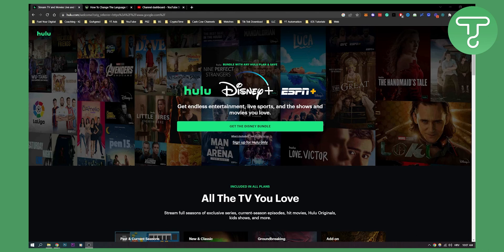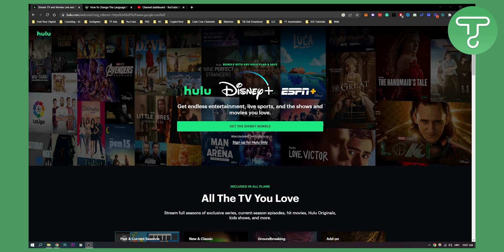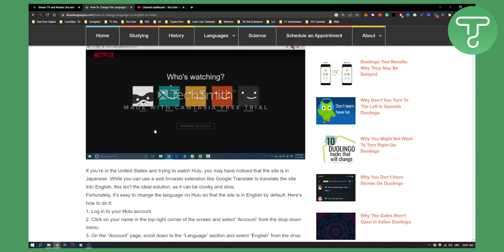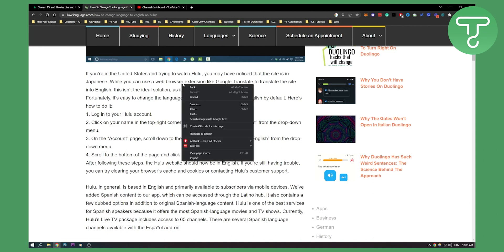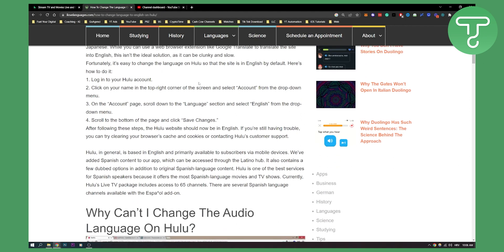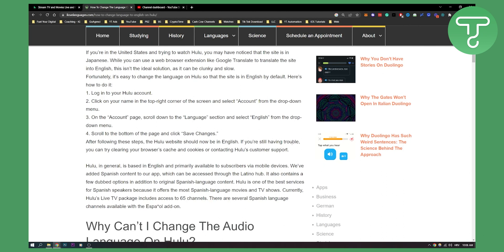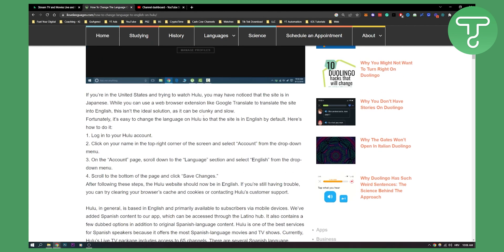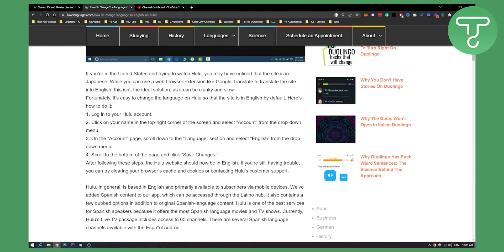How to Change Japanese to English on Hulu (2022)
In this video, I will show you how to change japanese to english on hulu